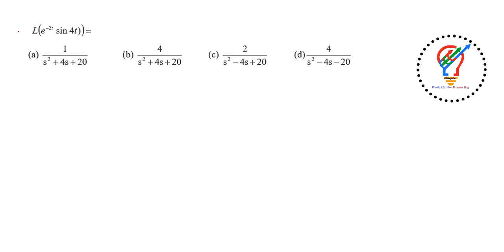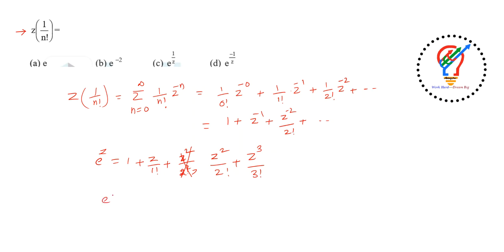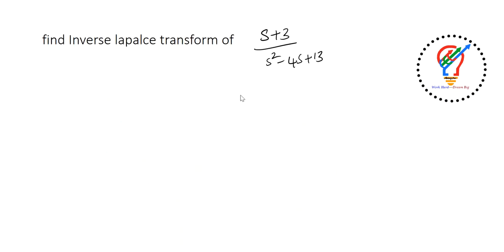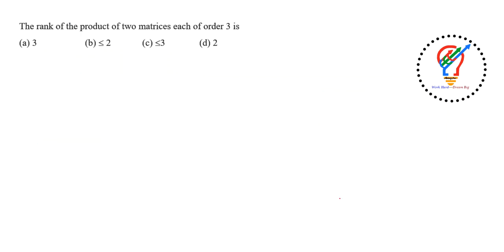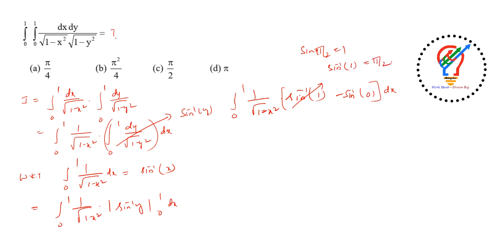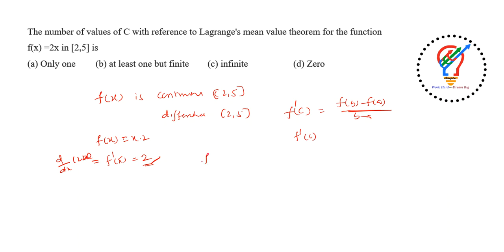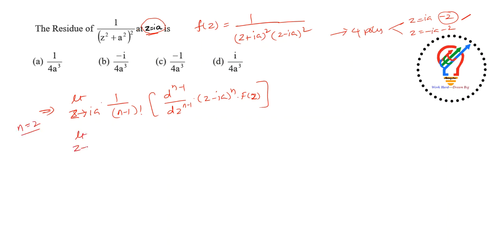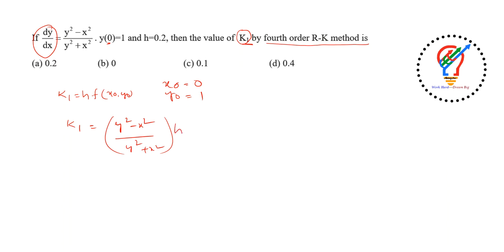ASSISTANT ENGINEER ELECTRICAL PREPARATION 2022 ! TSNPDCL AE 2018 MATHEMATICS